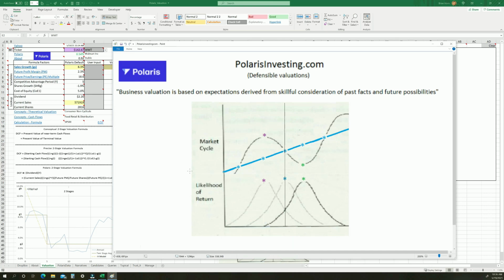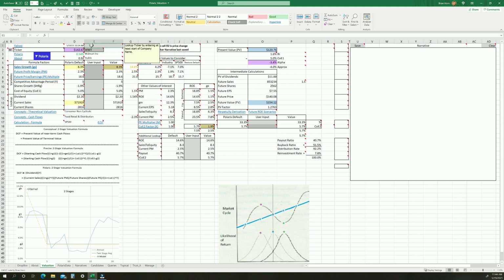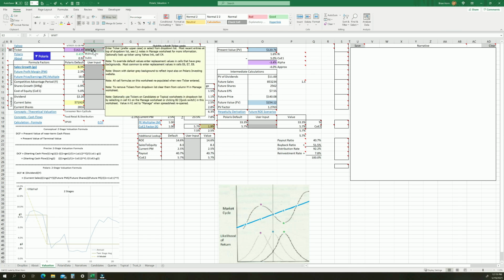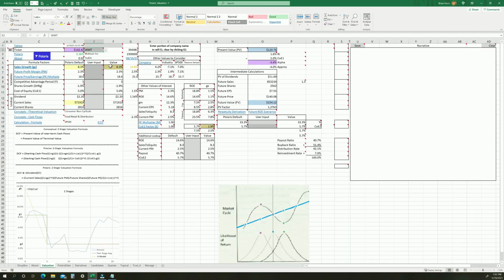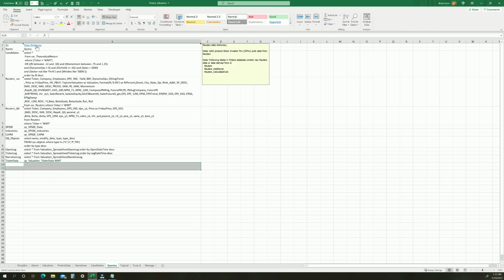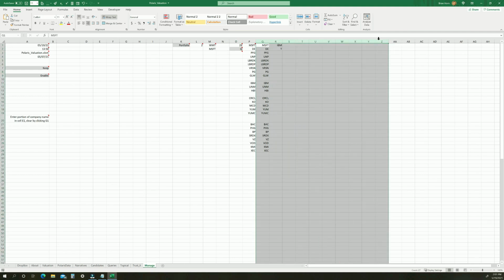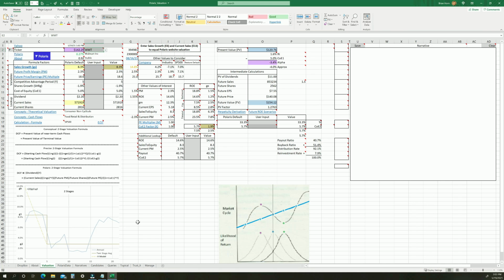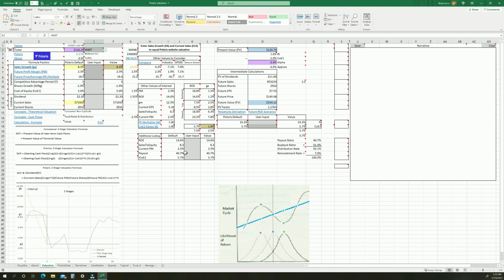Polaris Valuation App - Quick Start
00:00 Start
00:49 Cells with grey background is where user input is expected.  Cells with dark grey background are more commonly used.
00:56 Ticker in cell E2 can be typed in, selected from dropdown list, filled in by typing Company Name in cell E1
01:59 Manage dropdown list - "Freestyling"
02:36 Dropdown list truncated when maximum number of 10 items is reached
03:39 Valuation calculation performed once a valid ticker entered
03:15 Quick Ticker Re-enter.  Re-enter existing Ticker in cell E2 by clicking on cell F2.
03:30 Defensible input values - watch Users Guide video around 42 minute mark
04:00 Other dropdown lists - Candidates, Topical, Portfolio.  Click on cell B2 for Quick dropdown menu select.
04:49 Topical dropdown list
05:09 Candidates dropdown list - queries used located on Query worksheet
05:57 Using Topical and Candidates dropdown lists referred to as "Discovering"
06:06 Portfolio dropdown list - "Tracking".  Up to 10 different portfolios can be created on Manage worksheet.  Only 1 portfolio is active at a time.
07:34 Quick Ticker Append to Portfolio dropdown list.  To quickly append Ticker in cell E2 to active Portfolio select cell C2
08:54 Quick Clear of dropdown list.  Can only clear Manage and Portfolio dropdown lists.
09:54 Another way to clear dropdown lists is clearing columns in the Manage worksheet
10:09 In summary, Polaris Valuation spreadsheet typically used in 3 different ways - "Freestyling", "Discovering", "Tracking"
10:52 Wrap-up